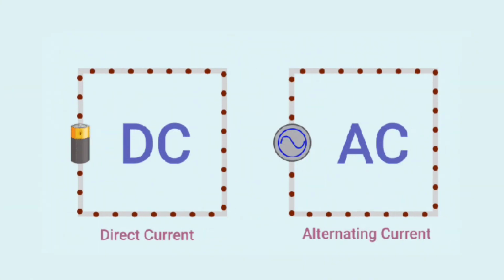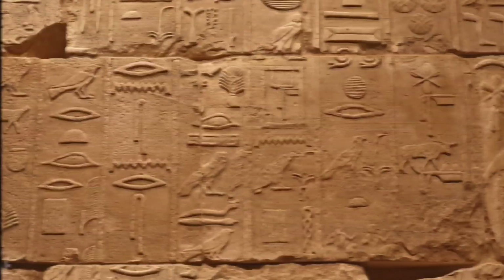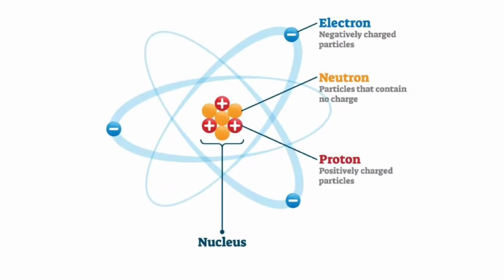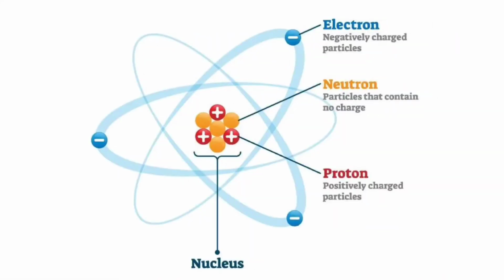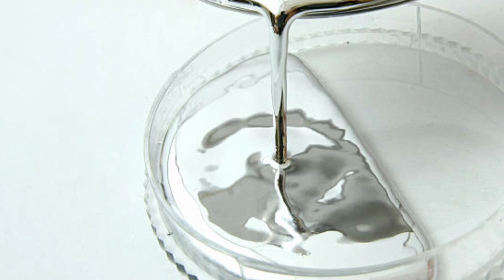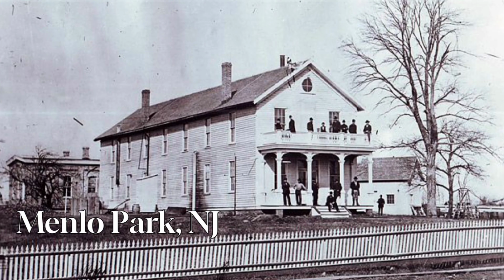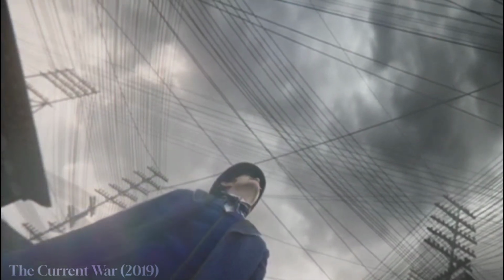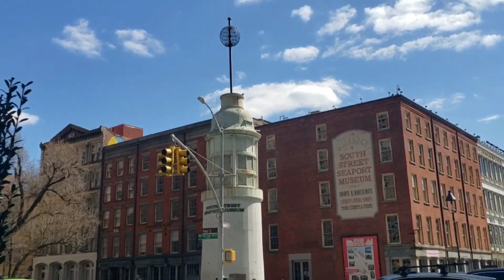How Electricity Was Discovered And Fought Over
When the world was electrifying in the 1880s, inventions like the lightbulb were made available by the electricity from Thomas Edison's power station.
But a rival electric current from Nikola Tesla and George Westinghouse would end in the most brutal marketing campaign, which was called The War of The Current.

BASED ON 👇
• Elemental: How the Periodic Table Can Now Explain (Nearly) Everything by Tim James

CHAPTERS:
0:00 Metal!
1:54 Graphene
3:47 What is a Metal?
5:32 Angry Catfish
7:12 Experiments with Electricity
8:53 What is Electricity?
9:32 Schrödinger's Equation
11:31 Able vs Stable
13:26 Bonding
15:30 Atomic Radius
18:50 Electromagnetism
20:29 Incandescent Lightbulb
23:18 The Current War
25:55 AC vs DC
27:35 Most Morbid Marketing
29:39 Ending near Pearl St.